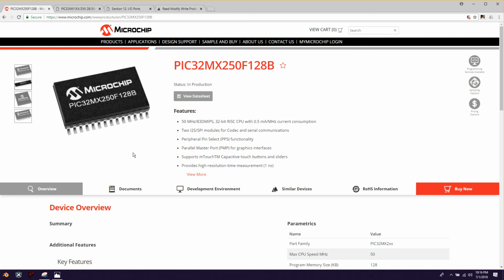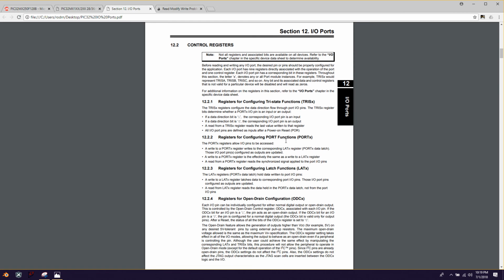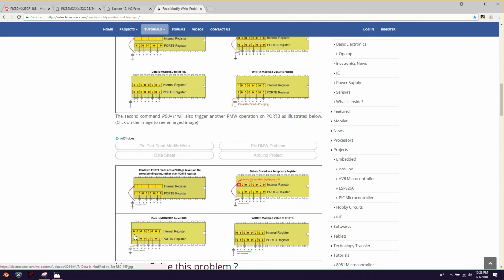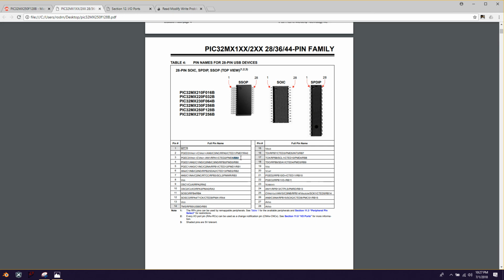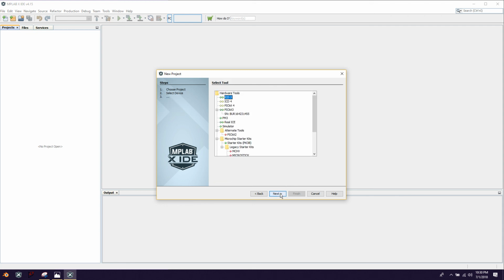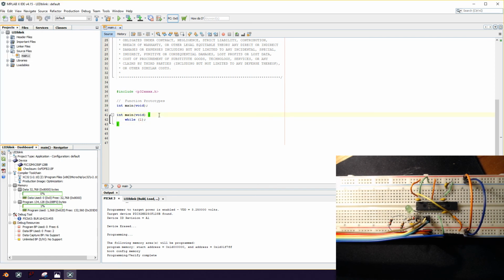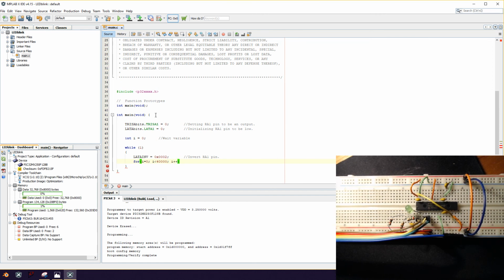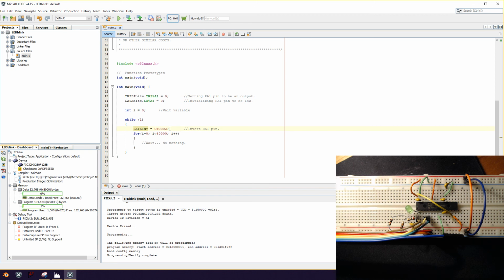PIC32MX250F128B 05 Blinking An LED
In this video I give a brief description on using digital output with the PIC32MX250F128B. By the end of this video I show how to add a blinking LED to everything we've already done.